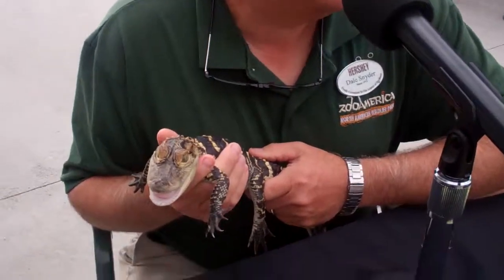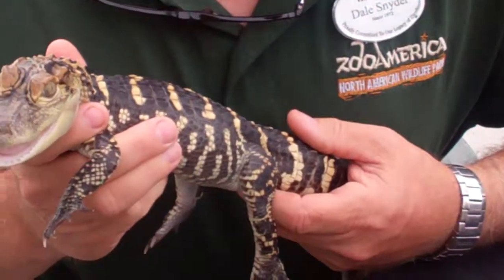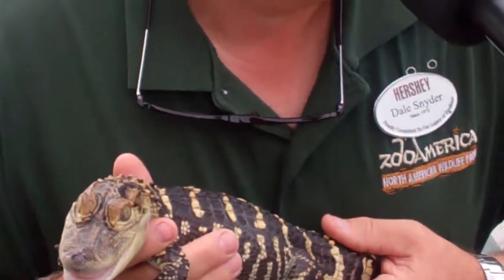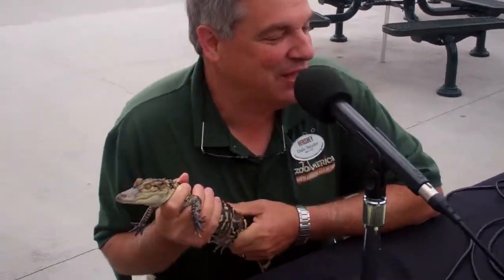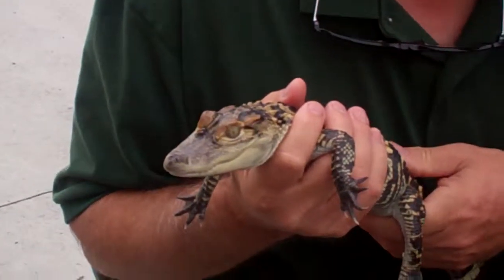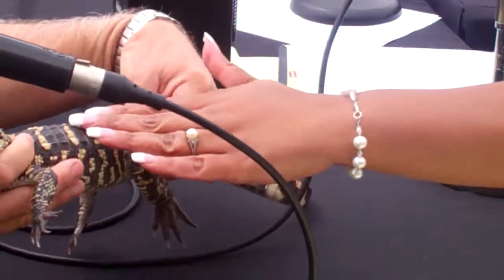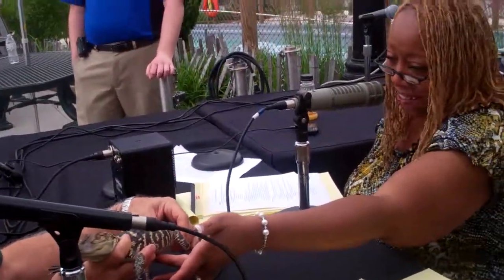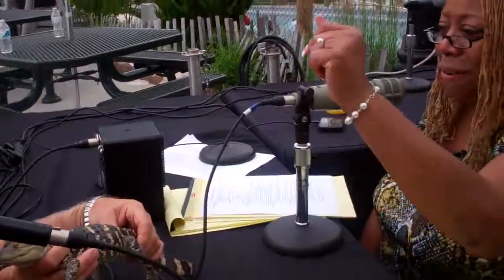Patty TV - Dale Snyder Introduces Patty To "Xavier" At Hershey Park!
Dale Snyder from Zoo America North American Wildlife Park introduces Patty to Hector